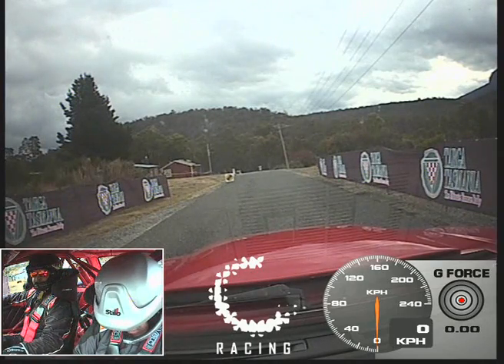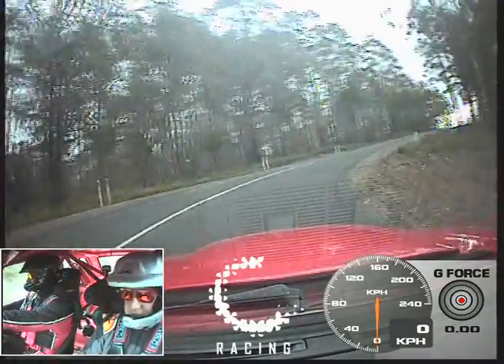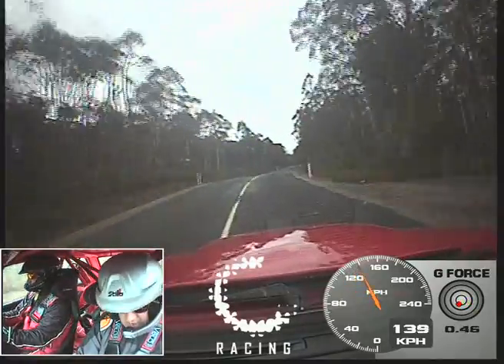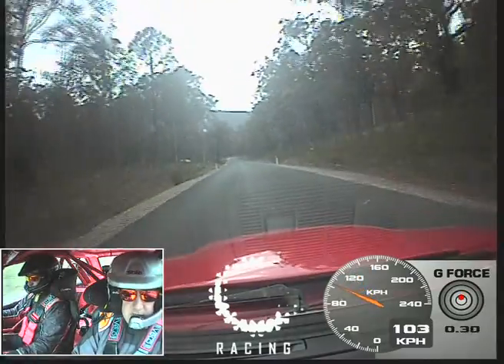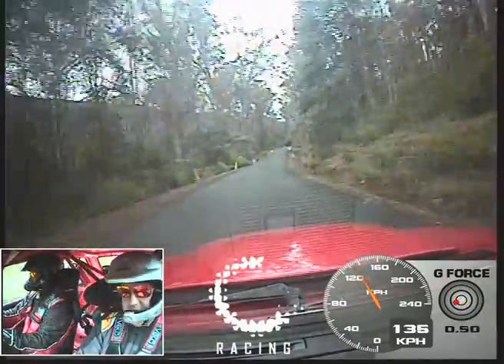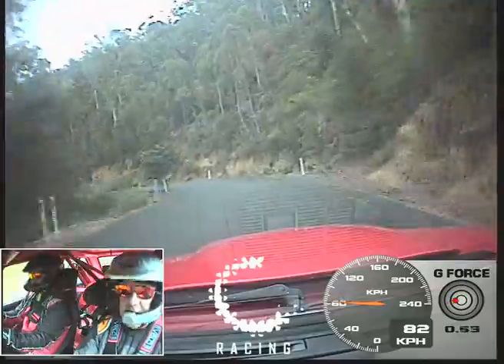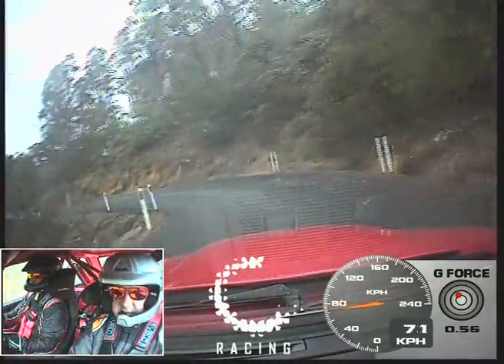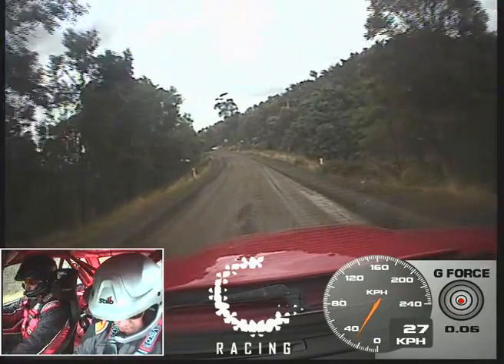Car689 - Leg 1 - TS7 - Rossarden - TT2017